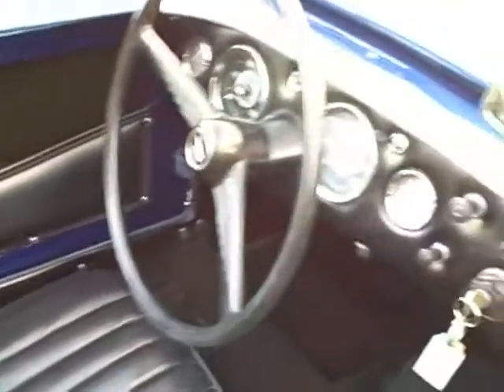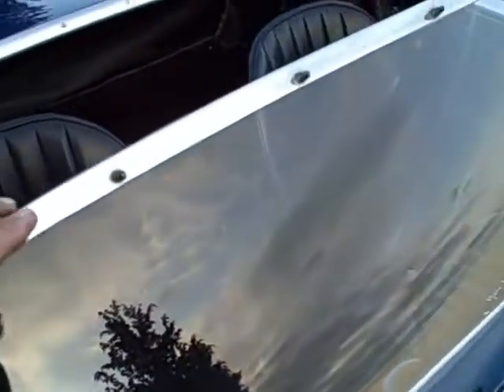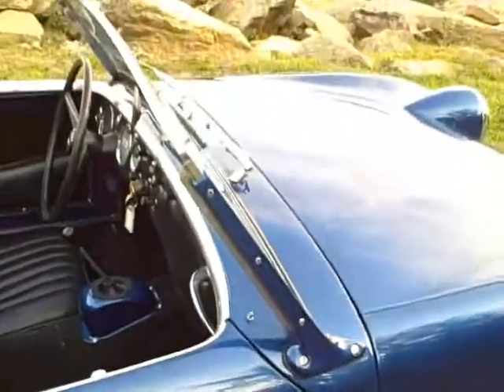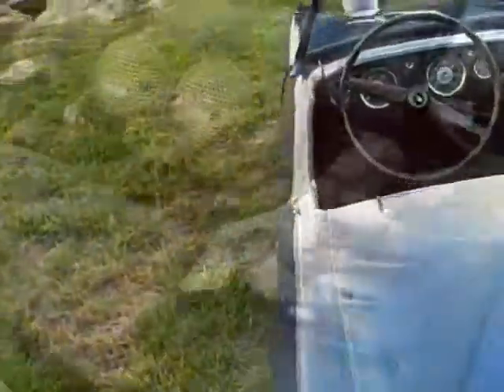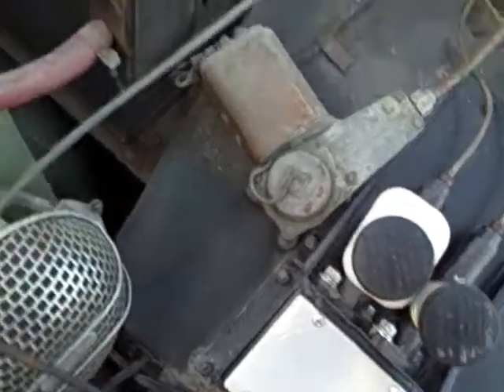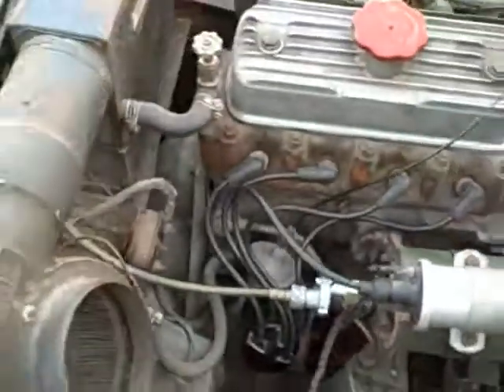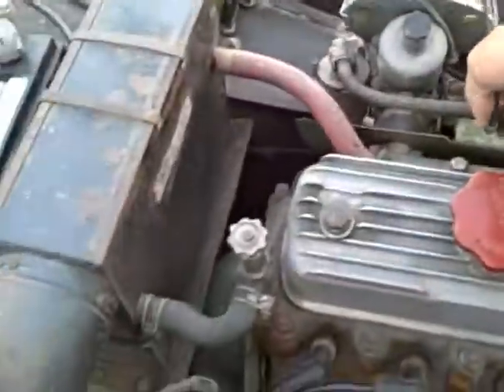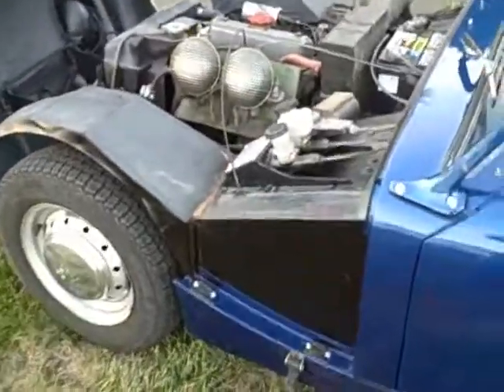1958 Bugeye for sale walk-around and engi